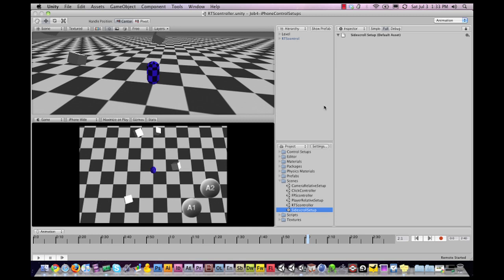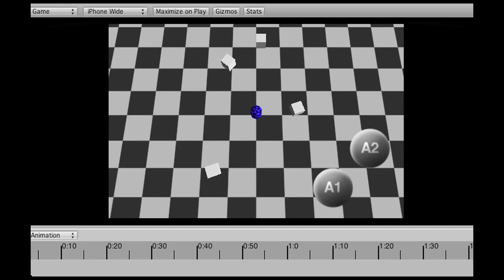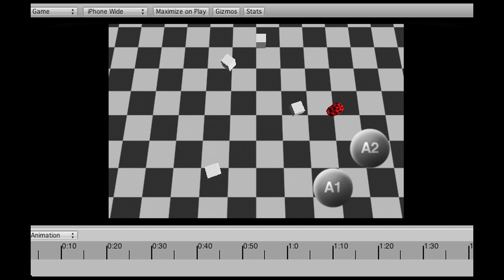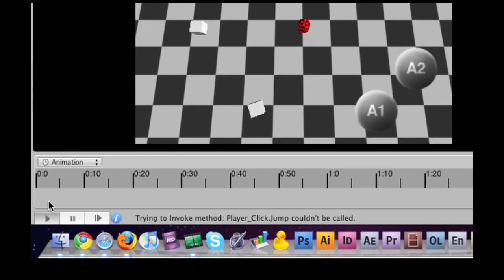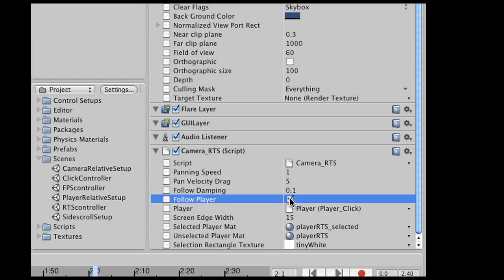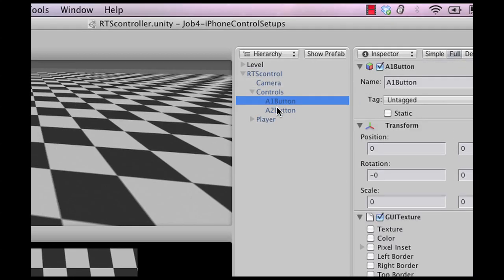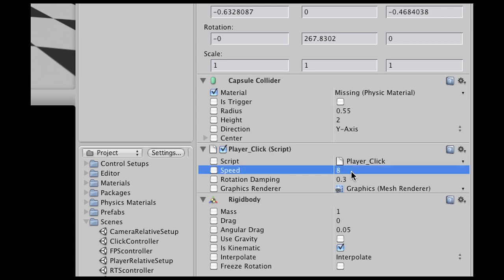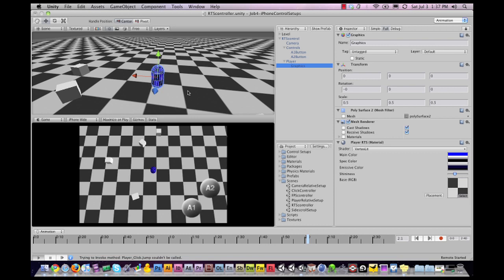Unity3d prefab: Real Time Strategy Kit for iPhone / iPad!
RTS games for the iPhone are hard to make, but not anymore!
Unit selection, camera panning, on-screen buttons, it's all there in this pack.
Watch the video for more information and surf to UnityPrefabs.com to get this prefab!
Cheers & enjoy!
-TornadoTwins